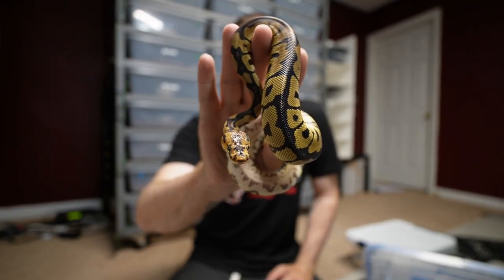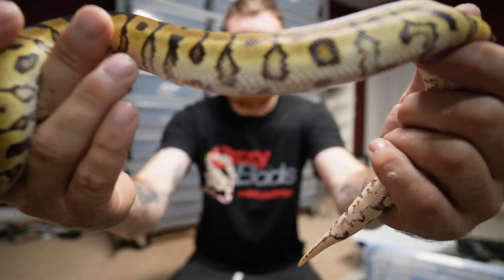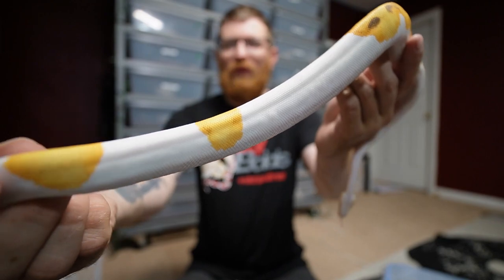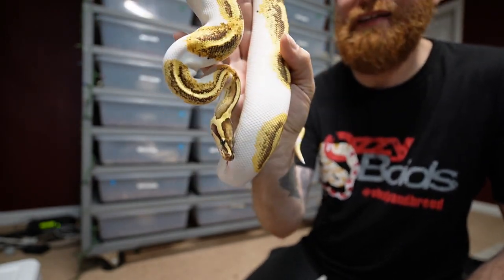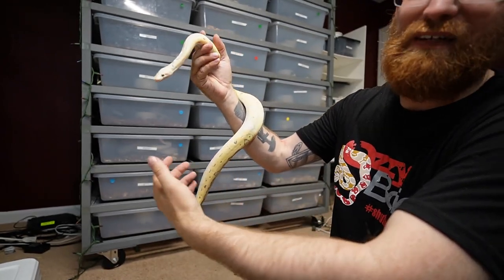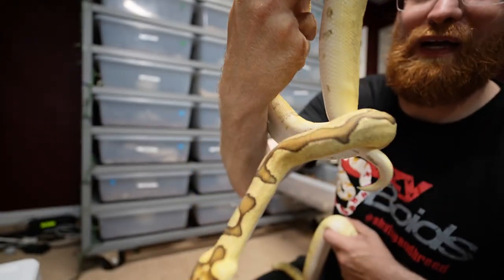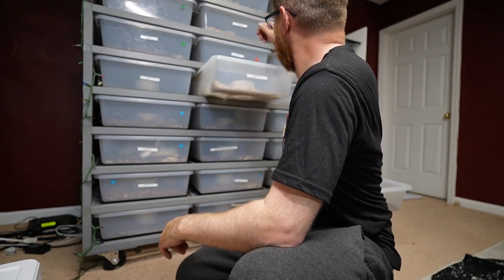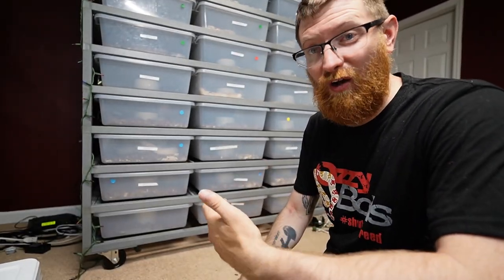Ball Python Fire & Vanilla